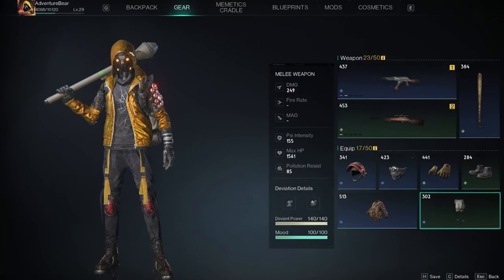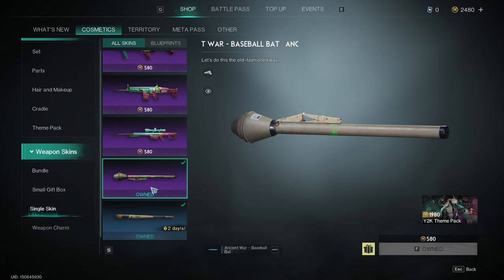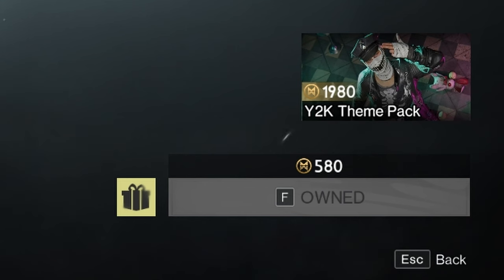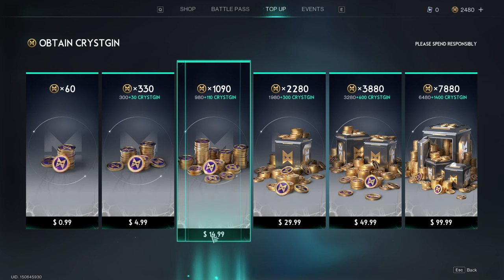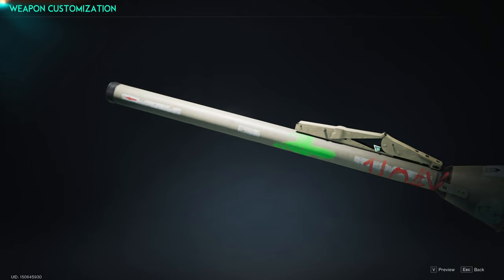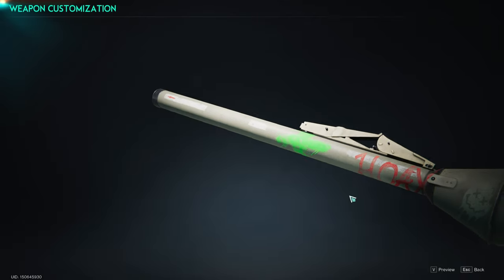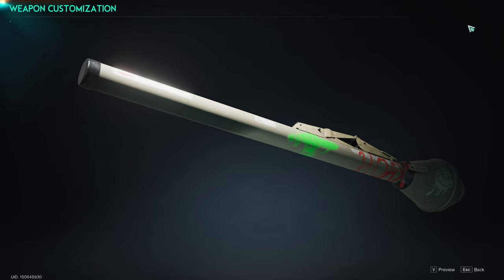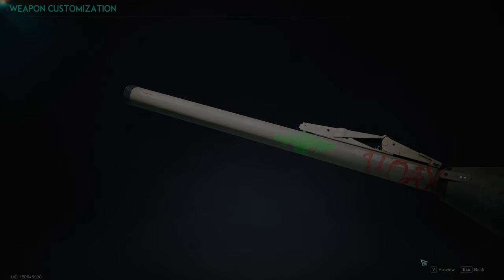Once Human: Weapon Skin - Ancient War (for the Baseball Bat)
This is just a quick, straightforward video that shows off the ANCIENT WAR weapon skin for the Baseball Bat in the game oncehuman .